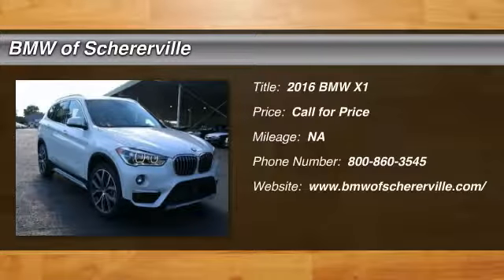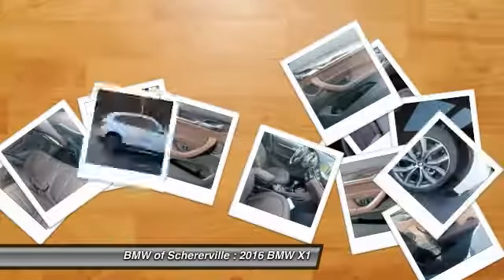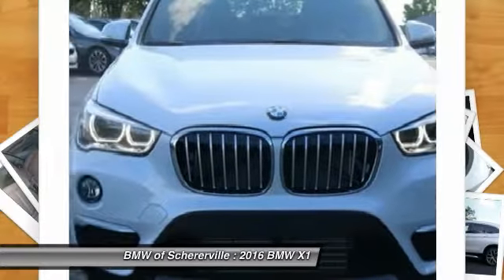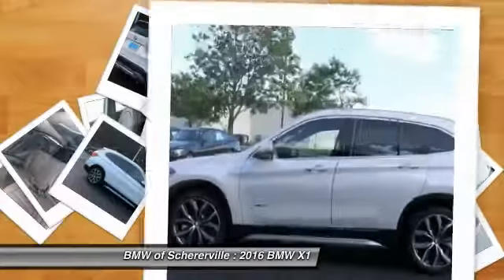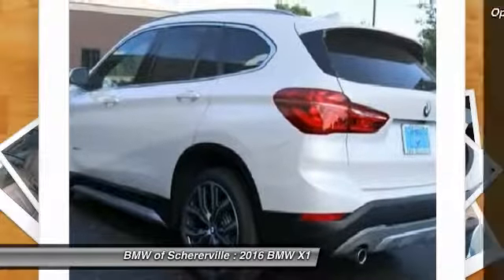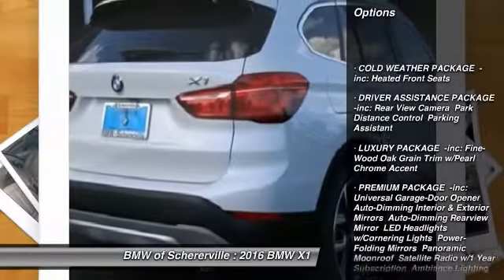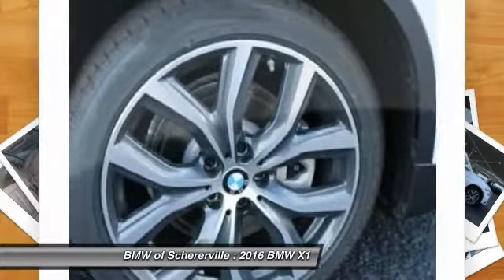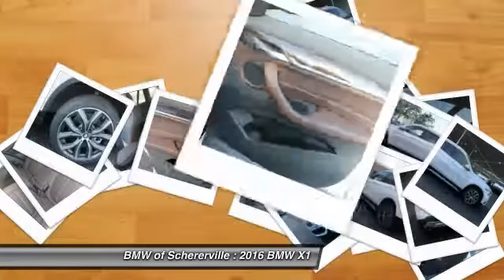2016 BMW X1 Schererville, Chicago, Gary, Lansing 16452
2016 BMW X1 xDrive28i

Cold Weather Package (Heated Front Seats), Driver Assistance Package (Park Distance Control, Parking Assistant, and Rear-View Camera), Luxury Package (Dakota Leather Upholstery and Fine-Wood Oak Grain Trim w/Pearl Chrome Accent), Premium Package (Ambiance Lighting, Auto-Dimming Interior & Exterior Mirrors, Auto-Dimming Rear-View Mirror, Comfort Access Keyless Entry, LED Headlights w/Cornering Lights, Lumbar Support, Panoramic Moonroof, Power-Folding Mirrors, Satellite Radio w/1 Year Subscription, and Universal Garage-Door Opener), Advanced Real-Time Traffic Information, BMW Online & BMW Apps, Navigation Business, Remote Services, and Wheels: 19 x 8 Light Alloy Y Spoke (Style 511). brbrCome take a look at the deal we have on this good-looking 2016 BMW X1. The quality of this fantastic X1 is sure to make it a favorite among our educated buyers. Price includes: $500 - Purchase Credit. Exp. 06/30